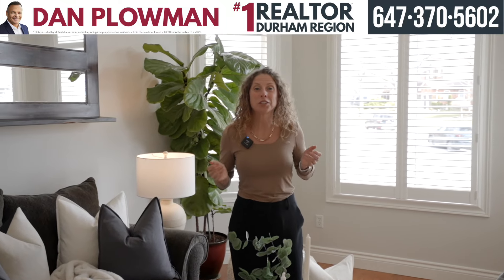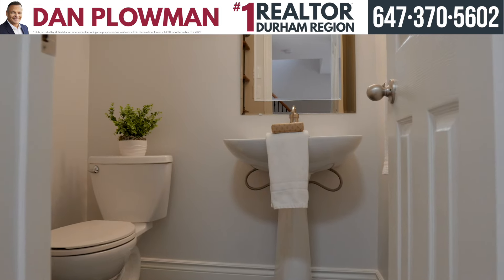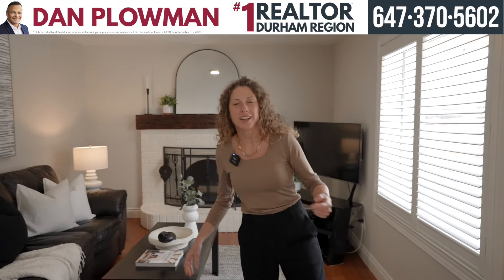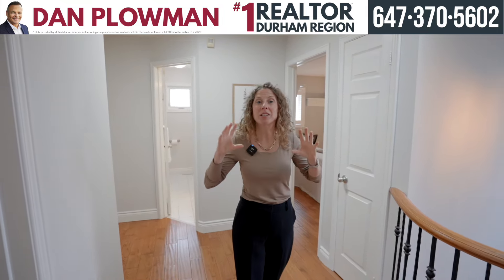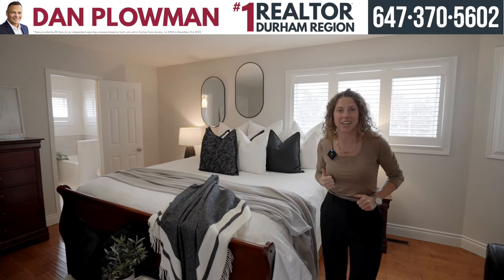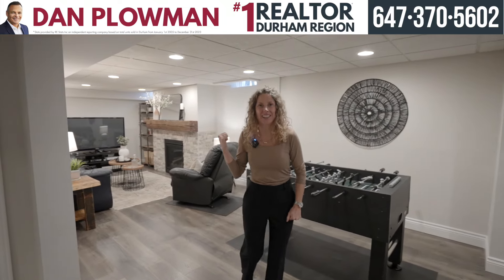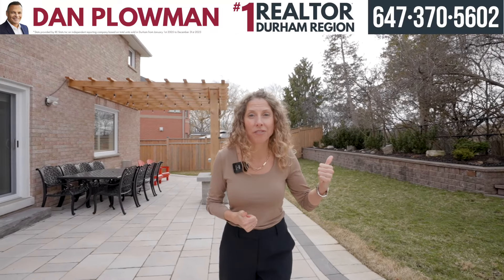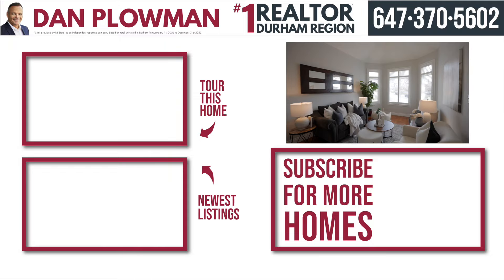Luxurious 4+1 Bedroom Home on Ravine Lot For Sale In Oshawa | Dan Plowman Team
Explore 1052 Stone Cottage Cres, a stunning 4+1 bedroom home nestled on a pie-shaped ravine lot. From gleaming hardwood floors to a custom eat-in kitchen and a backyard oasis with a heated saltwater pool, this home offers luxury and comfort. Don't miss the beautifully renovated ensuite, separate living spaces, and the entertaining basement. Your dream home awaits!

Address: 1052 Stone Cottage Cres, Oshawa
Bedrooms: 4+1
Bathrooms: 5
Price: $1,350,000

Dan Plowman
Realtor
Dan Plowman Team Realty Inc., Brokerage

Miranda Fox
Realtor

Dan Plowman, licensed Realtor at Dan Plowman Team Realty Inc., Brokerage, proudly holds the title of #1 Realtor in Durham Region, based on total units sold from Jan 2011 - December 2023, per independent reporting by RE Stats Inc.